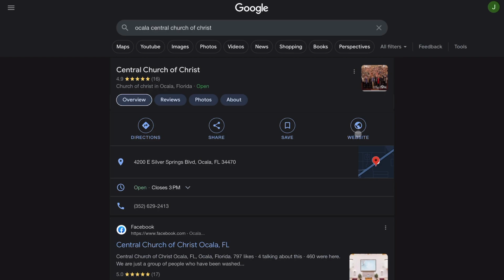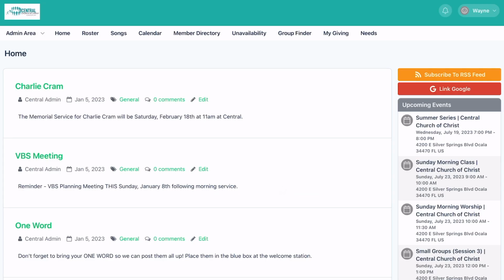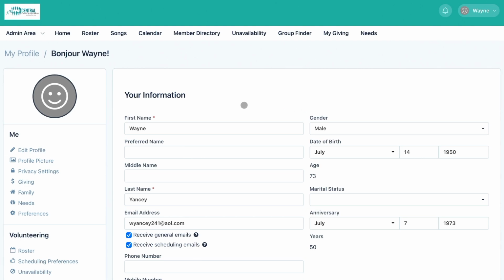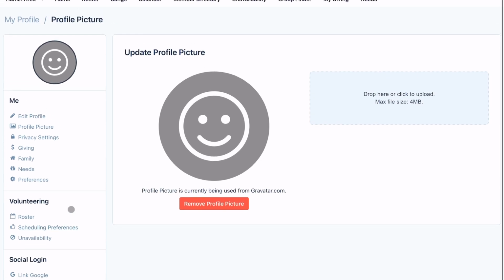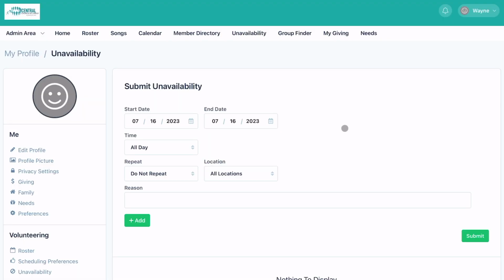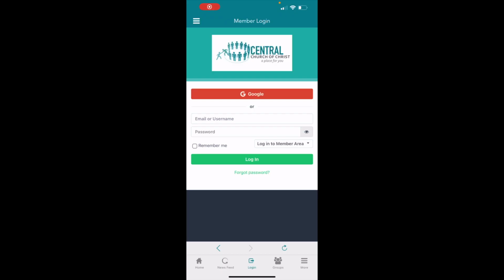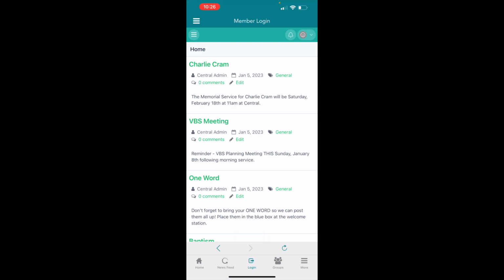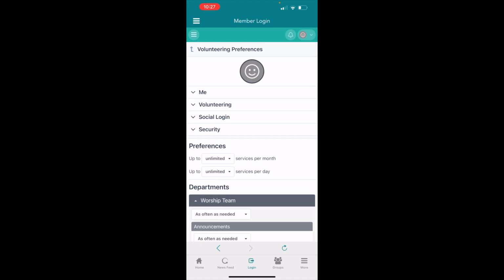New Website Directions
This video will explain how to access the member area on the new website and app.